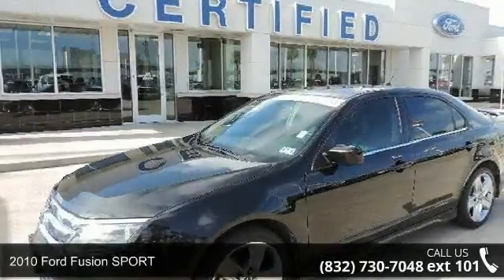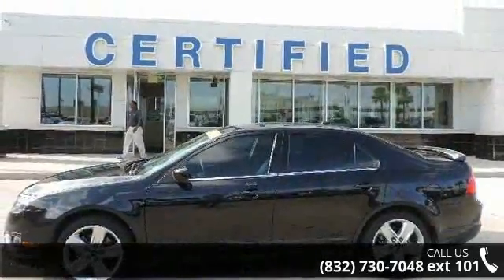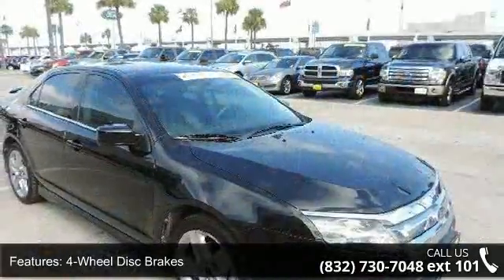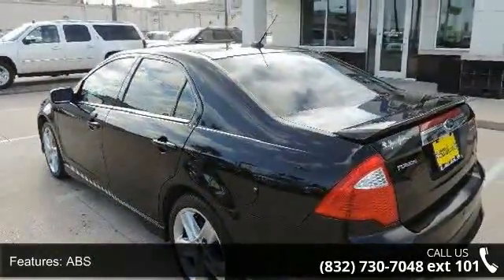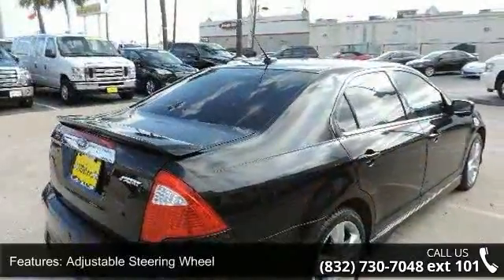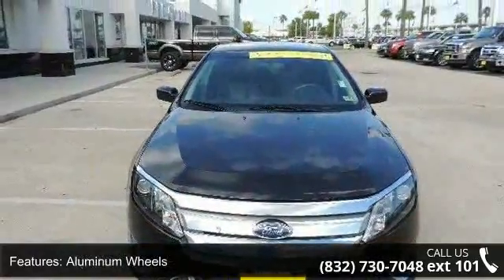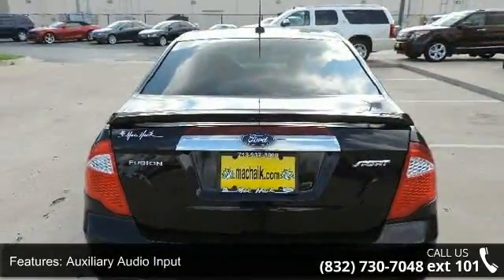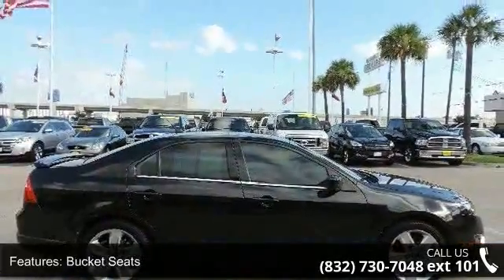2010 Ford Fusion SPORT - Mac Haik Ford - Houston, TX 77024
1 OWNER! LEATHER LOADED WITH SUNROOF, 12 SPEAKER SONY SOUND, AND REVERSE SENSING!! PRICED TO SELL! FREE CARFAX AVAILABLE. NO HIDDEN FEES OR DEALER ADDENDUMS!!! JUST THAT GREAT MAC HAIK FEELING! DON'T MISS THIS GREAT DEAL.